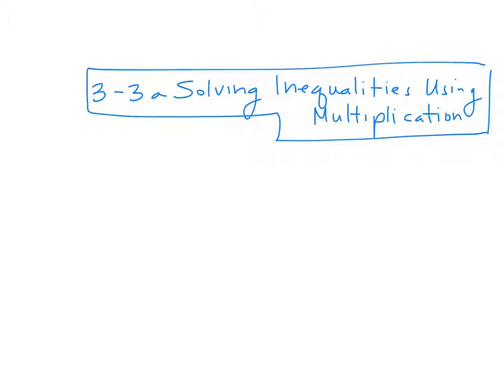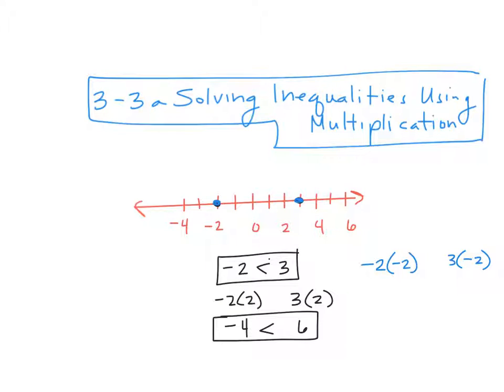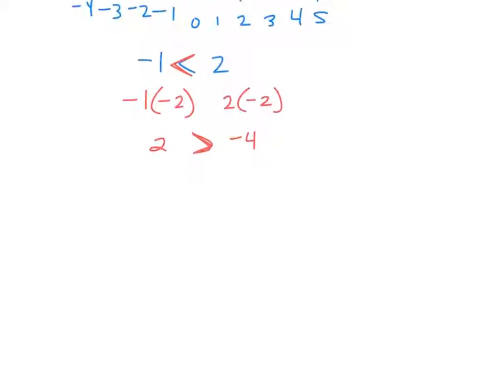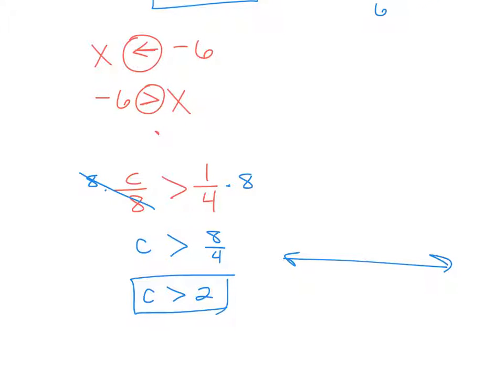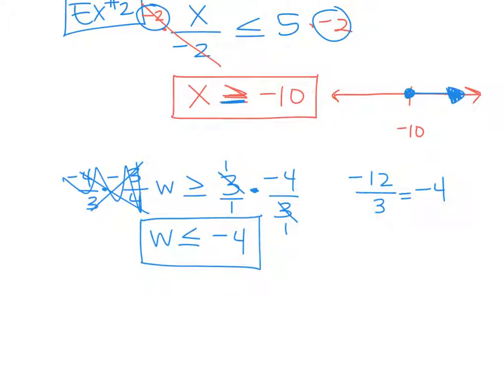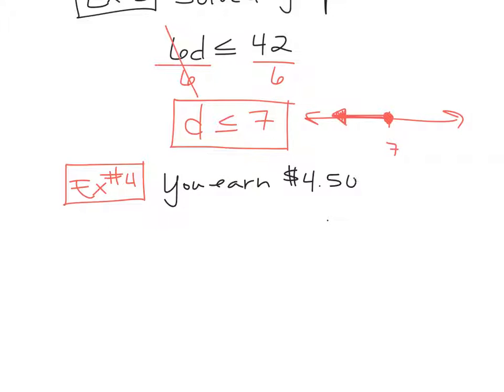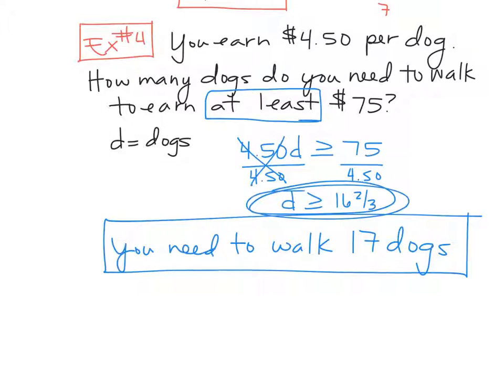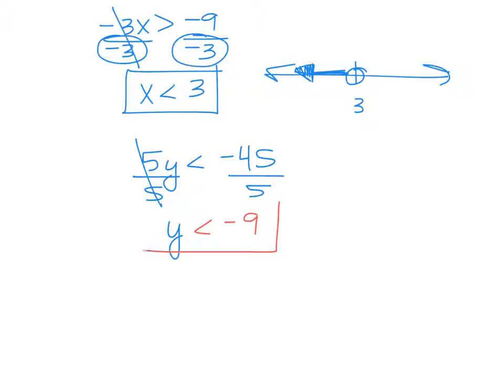1a 3.3a&b solving inequalities with multiplication & division